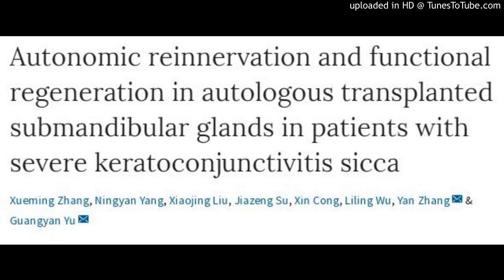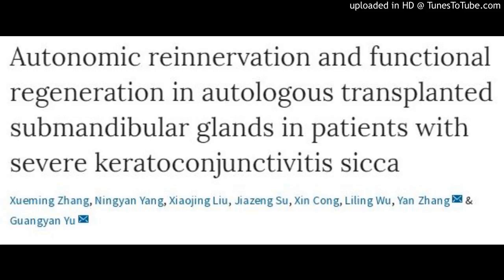Autologous transplanted submandibular glands FOR Severe keratoconjunctivitis sicca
Autonomic reinnervation and functional regeneration in autologous transplanted submandibular glands in patients with severe keratoconjunctivitis sicca
Xueming Zhang, Ningyan Yang, Xiaojing Liu, Jiazeng Su, Xin Cong, Liling Wu, Yan Zhang & Guangyan Yu
International Journal of Oral Sciencevolume 10, Article number: 14 (2018)
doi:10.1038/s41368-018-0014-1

Abstract
Autologous submandibular gland (SMG) transplantation has been proved to ameliorate the discomforts in patients with severe keratoconjunctivitis sicca. The transplanted glands underwent a hypofunctional period and then restored secretion spontaneously. This study aims to investigate whether autonomic nerves reinnervate the grafts and contribute to the functional recovery, and further determine the origin of these nerves. Parts of the transplanted SMGs were collected from the epiphora patients, and a rabbit SMG transplantation model was established to fulfill the serial observation on the transplanted glands with time. The results showed that autonomic nerves distributed in the transplanted SMGs and parasympathetic ganglionic cells were observed in the stroma of the glands. Low-dense and unevenly distributed cholinergic axons, severe acinar atrophy and fibrosis were visible in the patients’ glands 4–6 months post-transplantation, whereas the cholinergic axon density and acinar area were increased with time. The acinar area or the secretory flow rate of the transplanted glands was statistically correlated with the cholinergic axon density in the rabbit model, respectively. Meanwhile, large cholinergic nerve trunks were found to locate in the temporal fascia lower to the gland, and sympathetic plexus concomitant with the arteries was observed both in the adjacent fascia and in the stroma of the glands. In summary, the transplanted SMGs are reinnervated by autonomic nerves and the cholinergic nerves play a role in the morphological and functional restoration of the glands. Moreover, these autonomic nerves might originate from the auriculotemporal nerve and the sympathetic plexus around the supplying arteries.